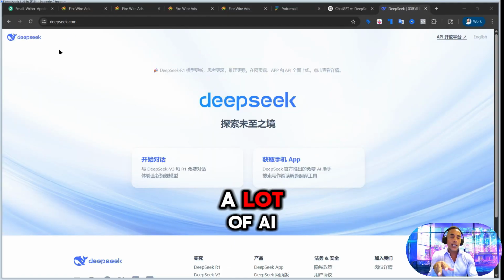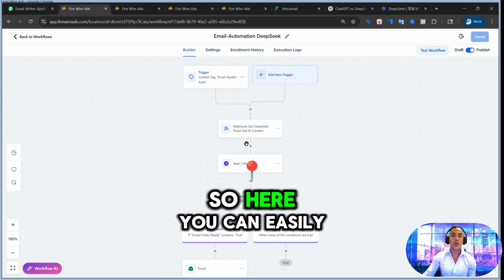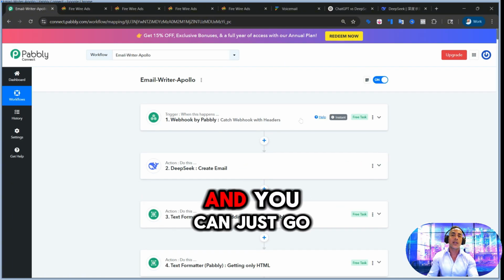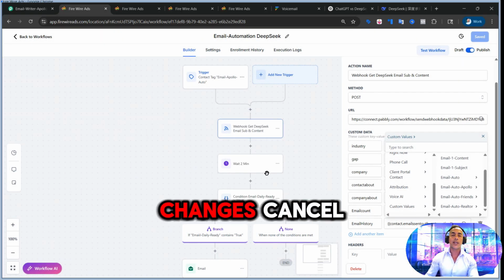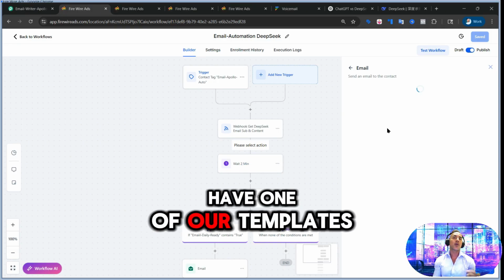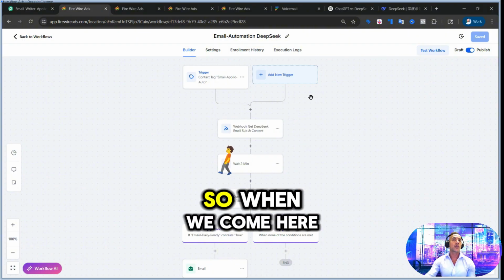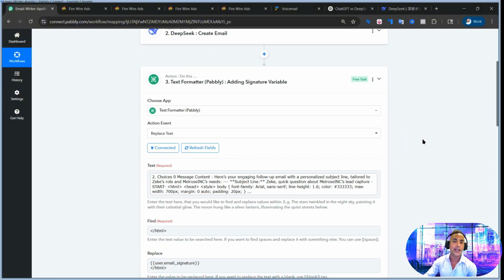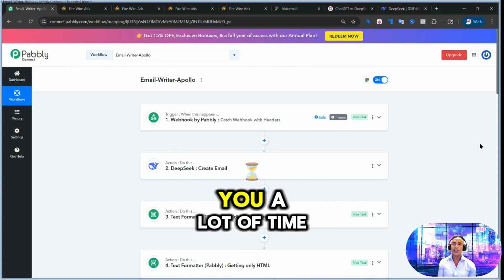What They're NOT Telling You About DeepSeek and Highlevel Integration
Unlock massive savings on your AI-powered marketing! This video reveals how you can slash your AI API costs by up to 94% by switching from OpenAI's ChatGPT to Deepseek for creating highly personalized emails. If you're using AI in your marketing automation, you don't want to miss these money-saving insights.

In this tutorial, you'll learn a step-by-step method to integrate Deepseek with your marketing platform using webhooks and Pably Connect. This is perfect for anyone looking to enhance their outreach and sell software or services more effectively.

Key topics covered in this video:

Huge Cost Savings:
See a direct comparison of how much cheaper Deepseek's API is compared to OpenAI, with savings reaching up to 94% during off-peak hours.

Webhook Integration:
Learn how to send contact data, including custom fields, from your CRM using a webhook.

Using Pably Connect:
A walkthrough of how to capture webhook data with Pably Connect to process and send to Deepseek.

Personalized Email Generation:
Understand how to use the captured data to prompt Deepseek to write personalized emails, making your outreach more effective.

Data Cleanup:
Get a glimpse into how to clean up the AI-generated output to ensure it's ready to be sent.

Avoiding High Costs: A clear explanation of why using more affordable solutions like Deepseek and Pably Connect is a smarter choice over more expensive options like Zapier.

Time Stamps:
00:00:00 - 00:00:24: Deepseek Cost Savings
00:00:24 - 00:01:03: Setting Up Deepseek with Highlevel
00:01:03 - 00:02:01: Sending Webhook Data
00:02:01 - 00:02:29: Testing Webhook
00:02:29 - 00:03:29: How to Use Deepseek with Highlevel
00:03:29 - 00:04:57: Cost Comparison of Openai / Chatgpt